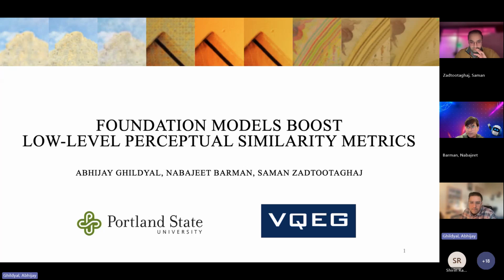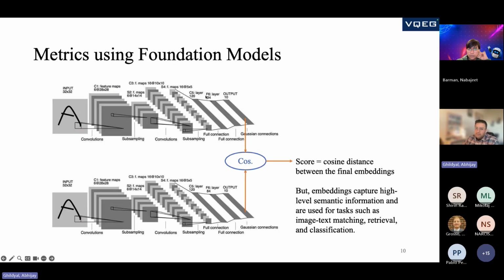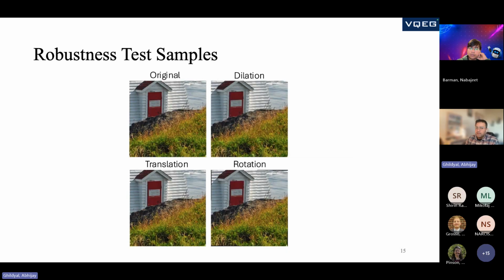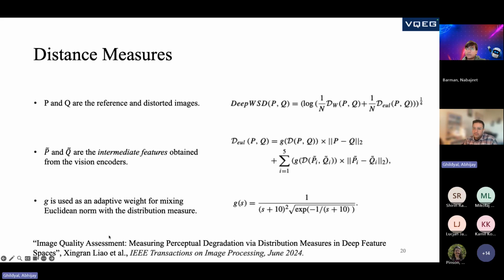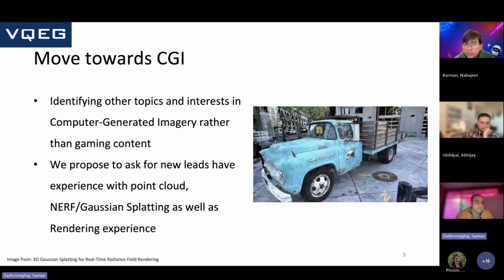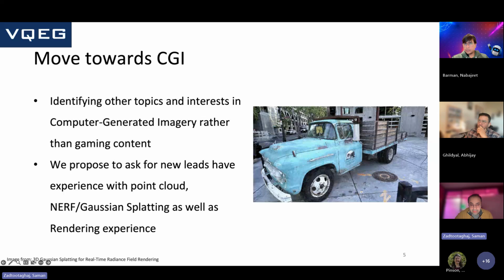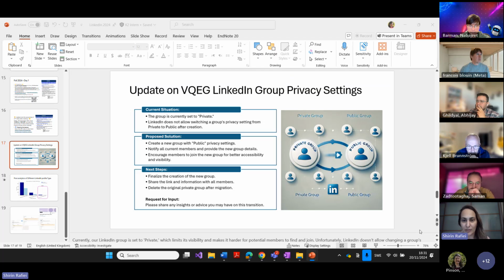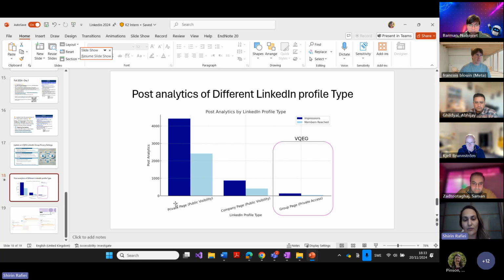20/11 VQEG Day 3 Part 2